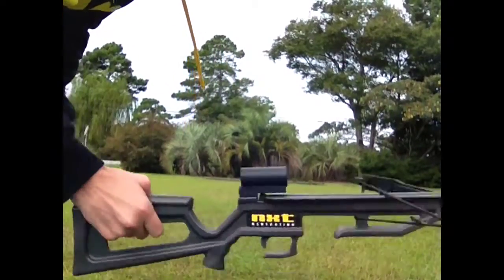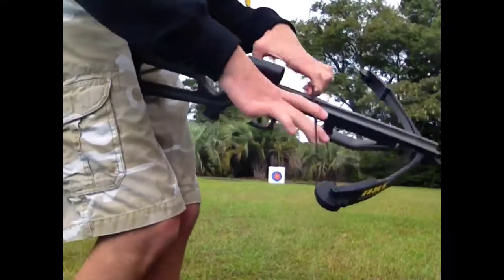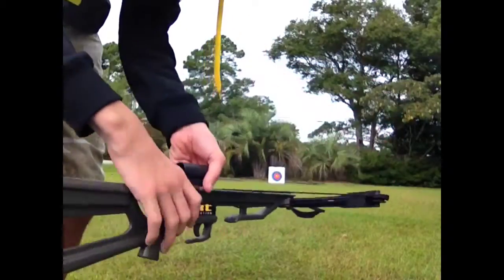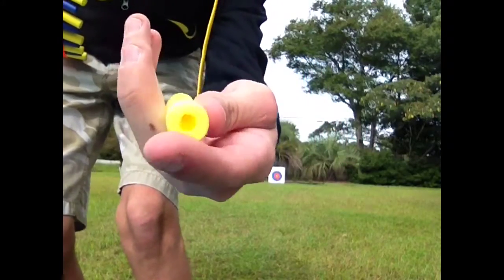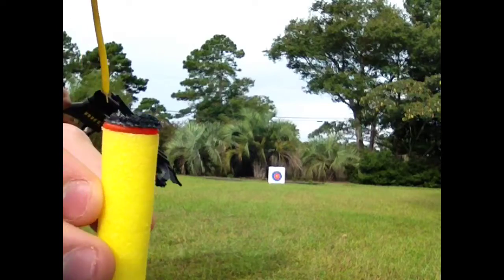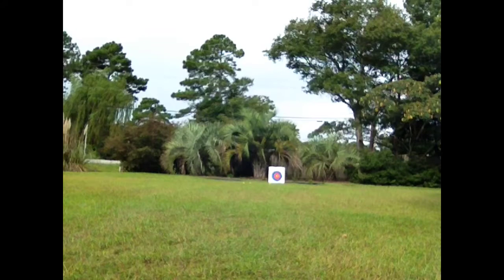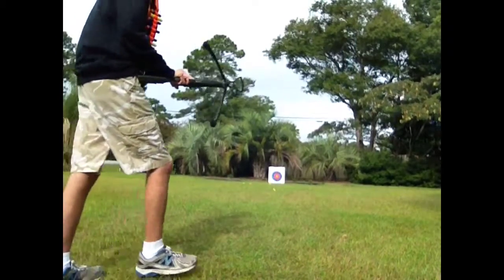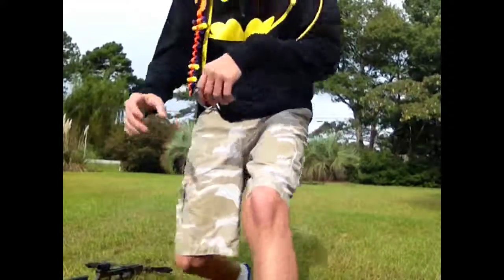NXT Crossbow Review